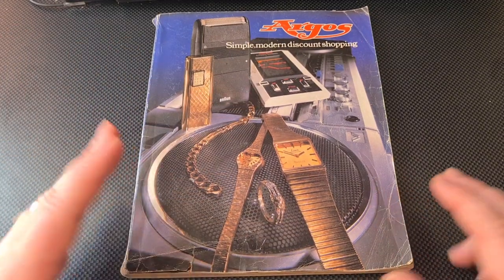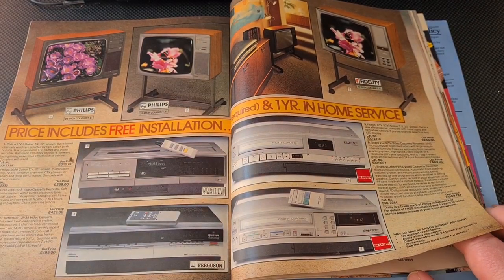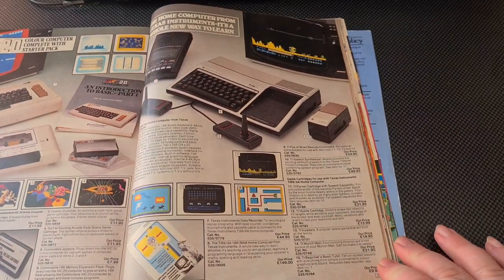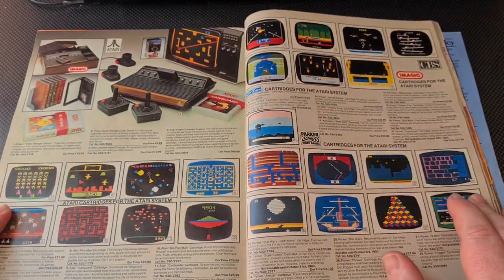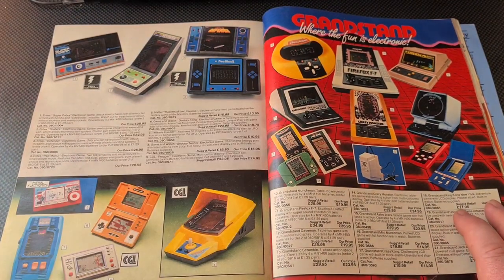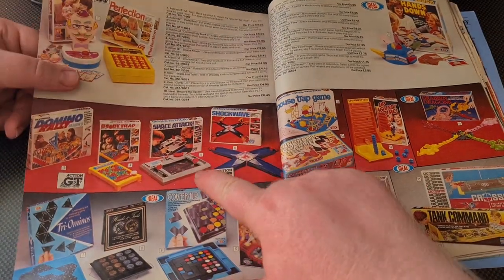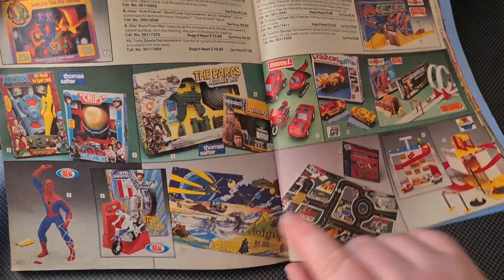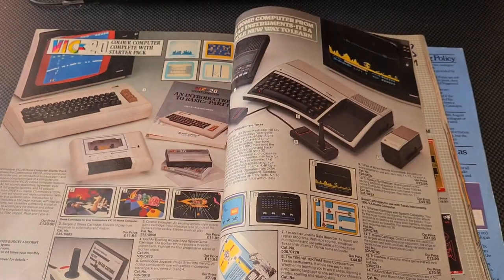40 YEAR OLD NOSTALGIA TRIP...1983 ARGOS CATALOGUE #1983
40 year old nostalgia trip...lets take alook at the 1883 argos catalogue the toys games from our childhood. did you spot something you had for birthday or christmas it's a nostalgia overload